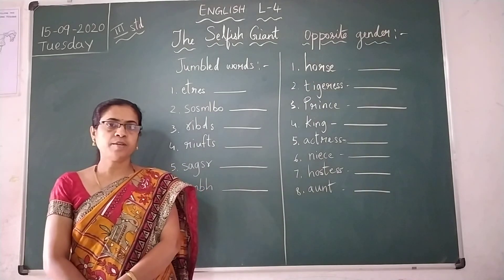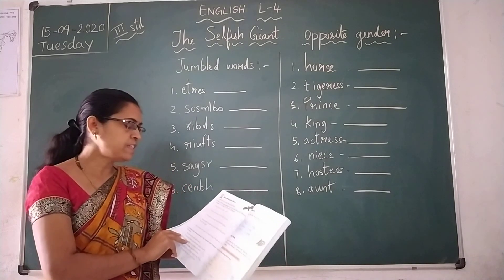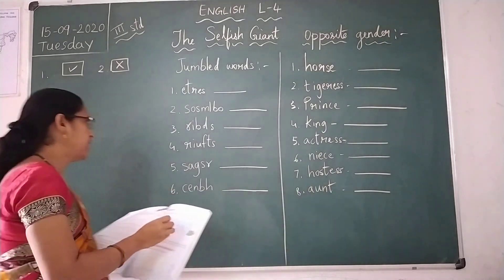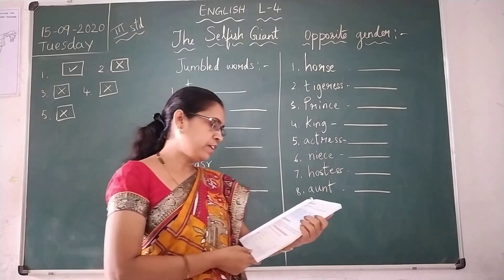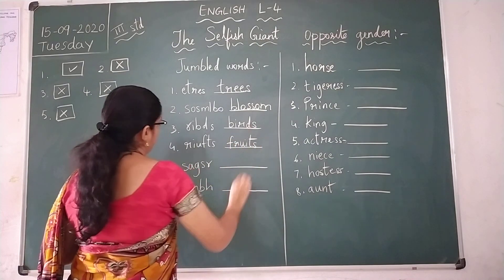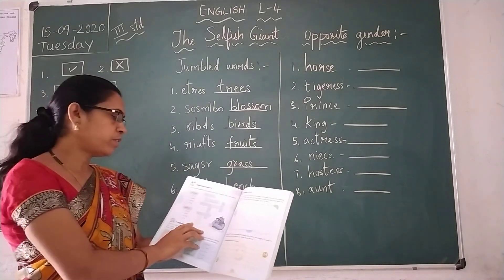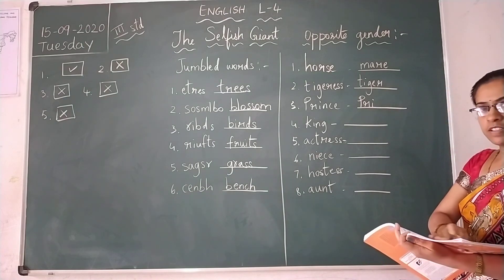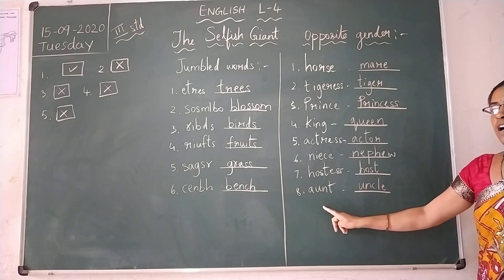VPS | 3rd | English | Session 114